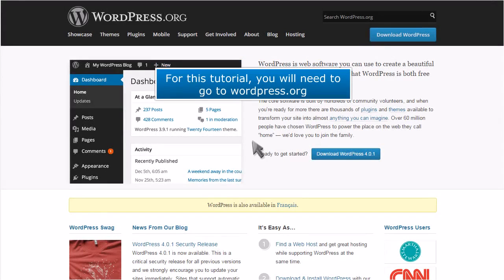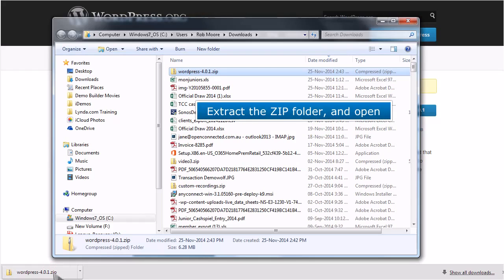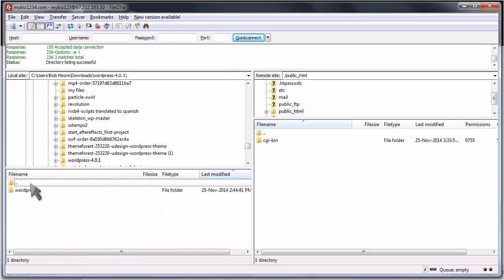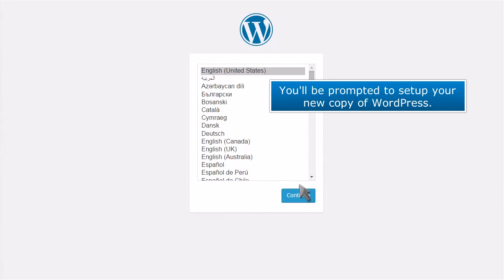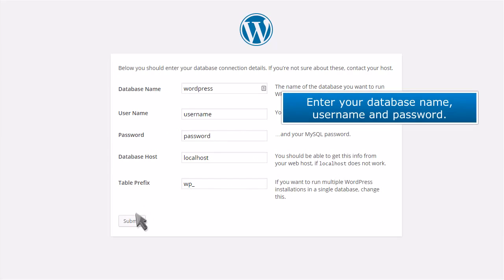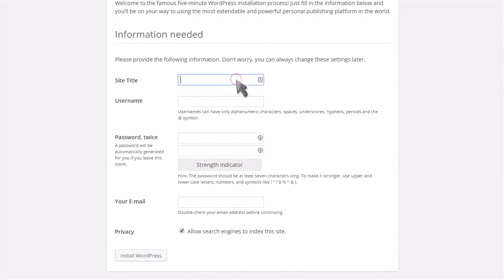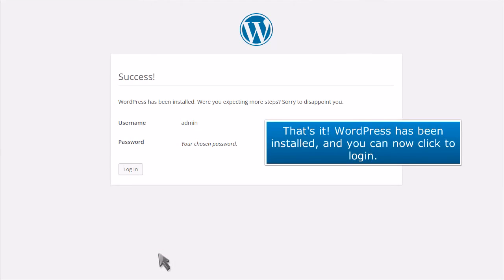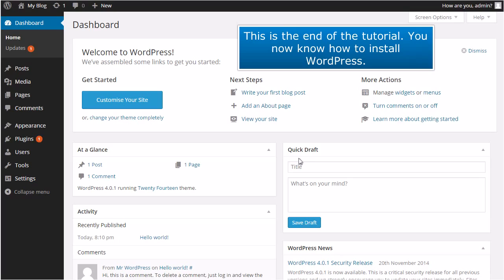How to install WordPress